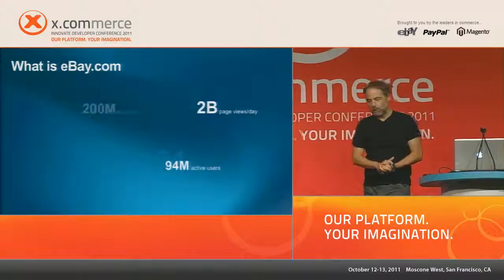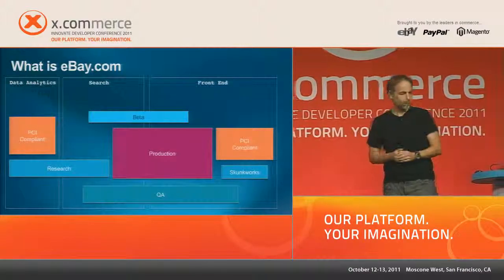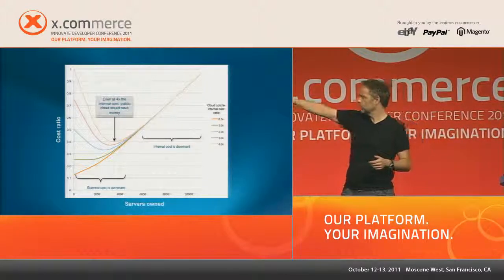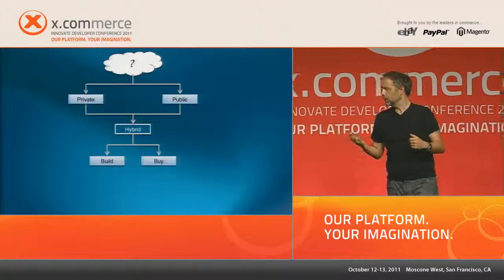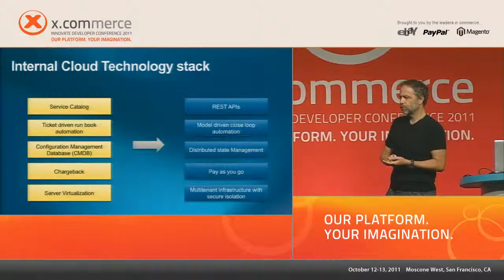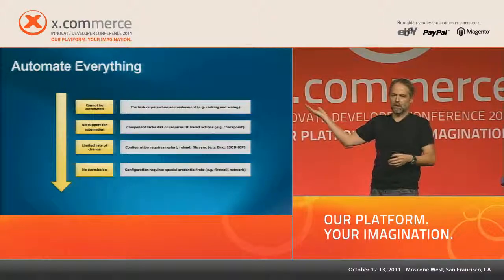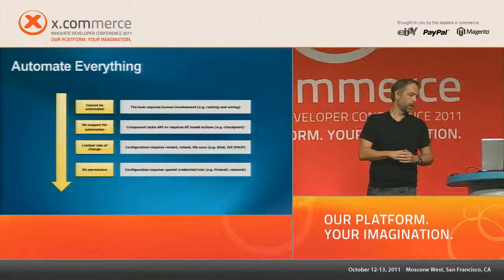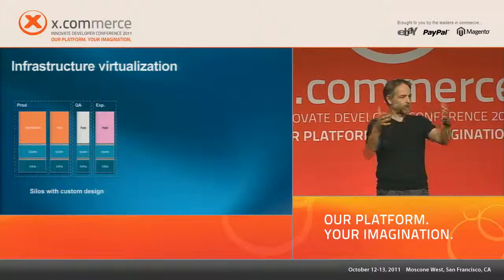eBay from ground level to the cloud